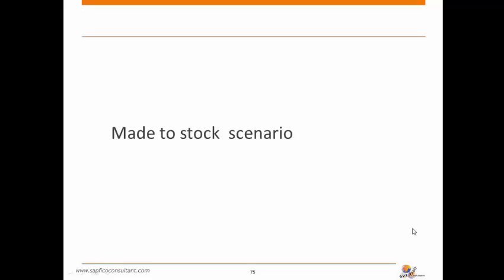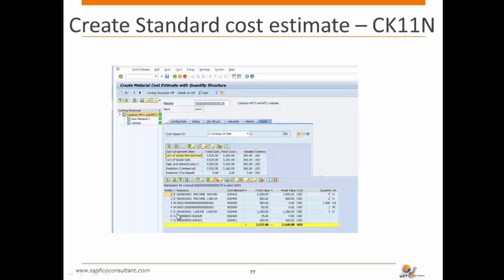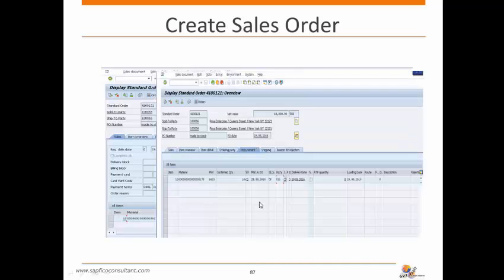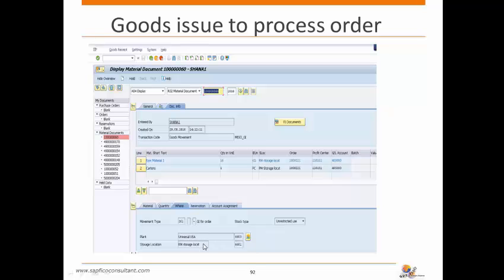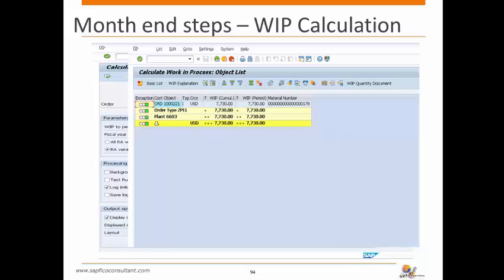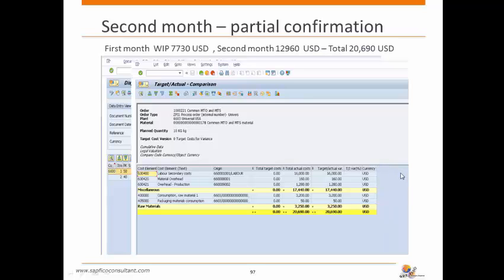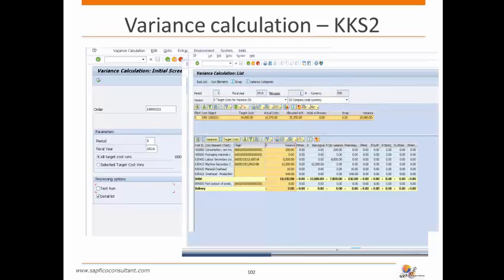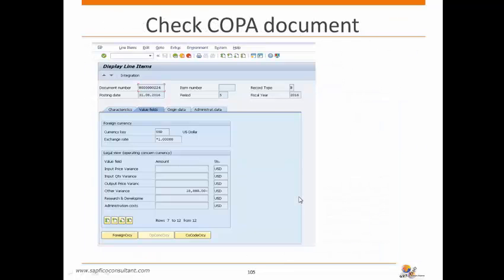S/4 HANA Product Costing Made to stock scenario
S/4 HANA Product Costing  Made to stock scenario, S/4 HANA Product costing